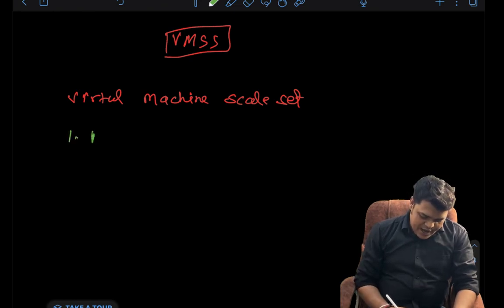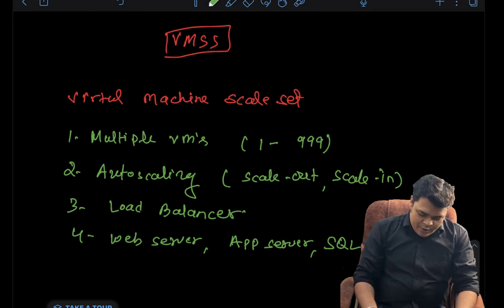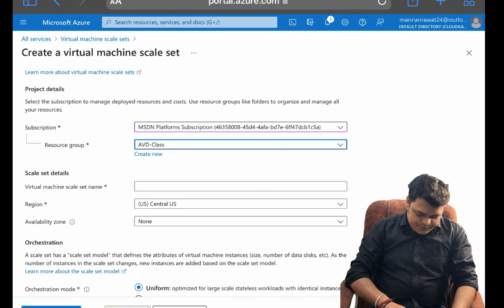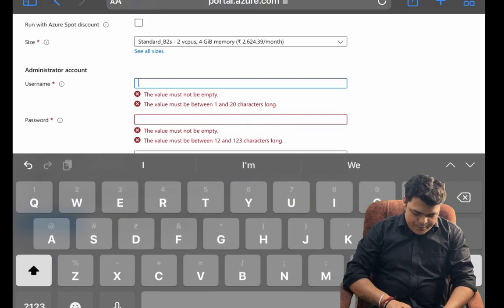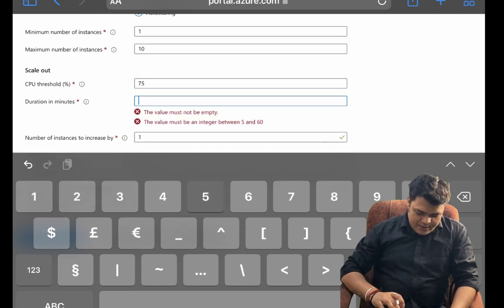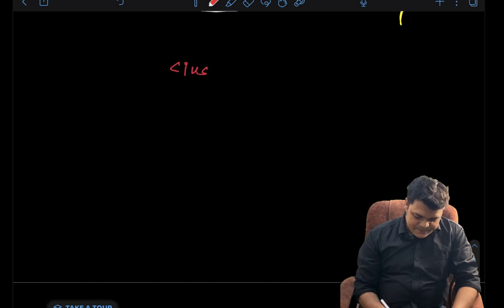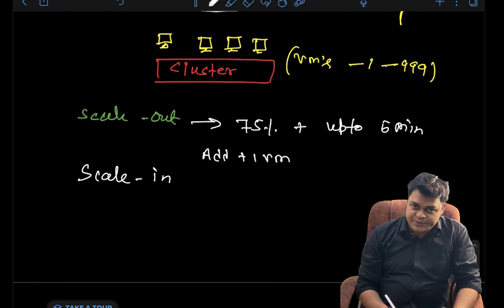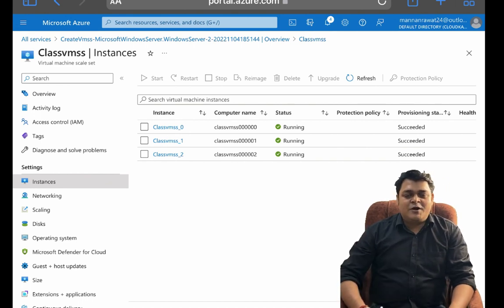Creating Microsoft Azure Virtual Machine Scale Sets (VMSS) | Azure Administrator AZ_104 Training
Welcome to another session of Azure Administrator Training and certification and in this session you will learn about how to configure Azure VMSS ( Azure Virtual Machine Scale Step ) Step by Ste[ Guide.